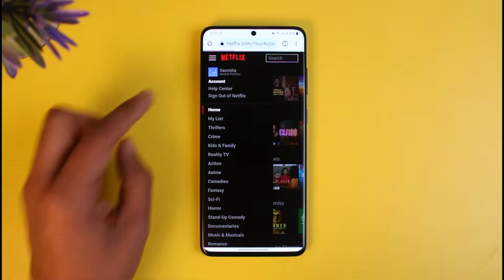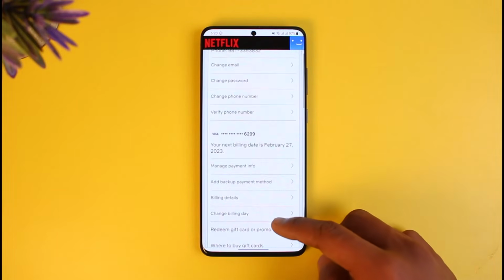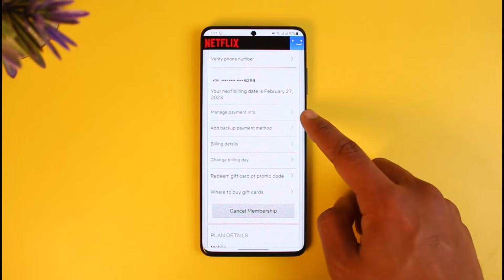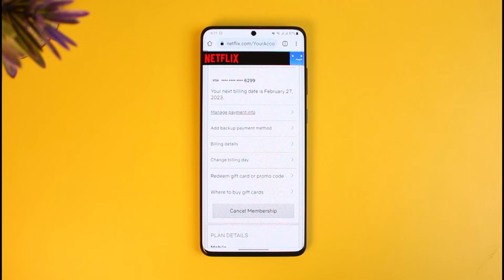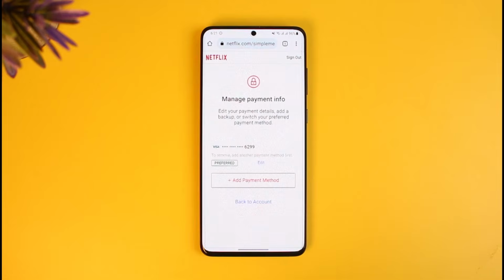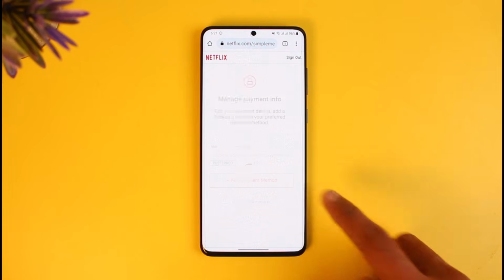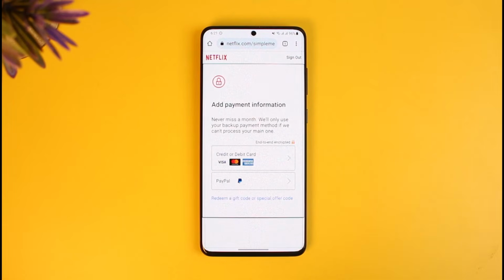How to Update Payment in Netflix !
In this tutorial video, I will quickly guide you on how you can update your payment method on Netflix. So make sure to watch this video till the end. We try to be responsive to as many questions as possible.

►  Chapters:
0:00 Introduction
0:12 Login from Browser
0:28 Update Payment in Netflix
1:22 Conclusion